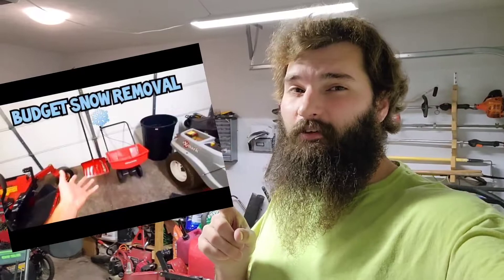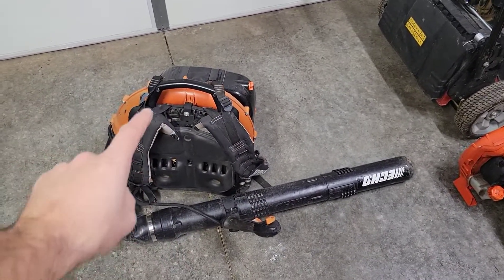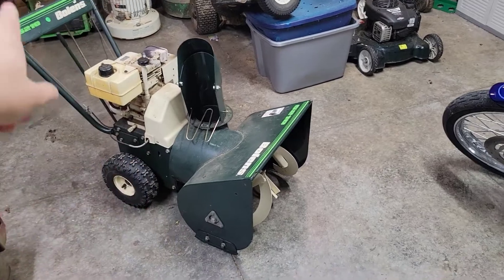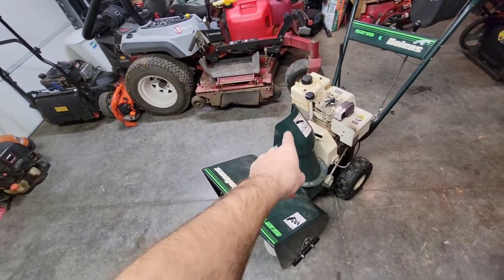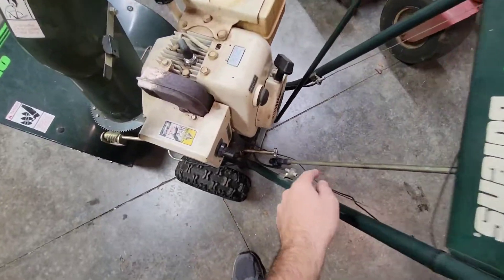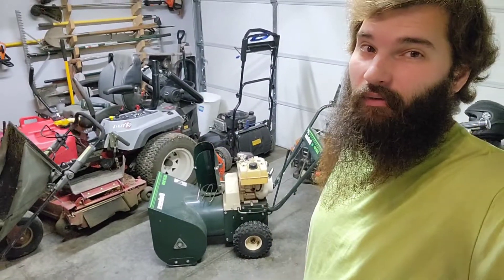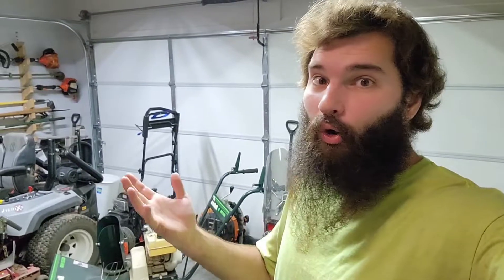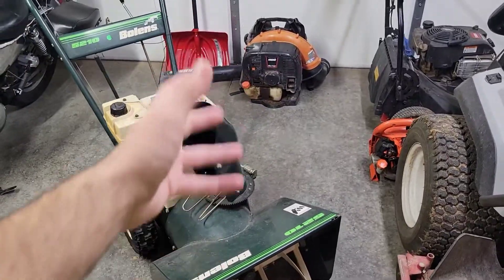The Best Budget 2022 Snow Removal Setup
What's up everyone here is the best budget snow removal setup. If yall remember my last snow removal setup it was pretty basic but got the job done. I did add a new peice of equipment to my snow removal setup since then so check it out here